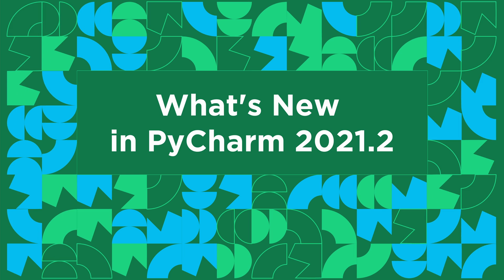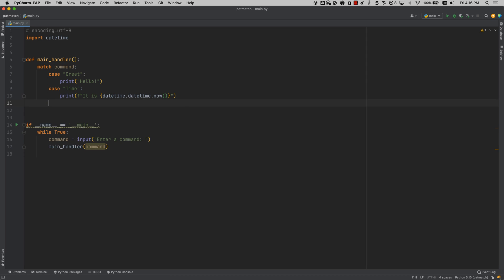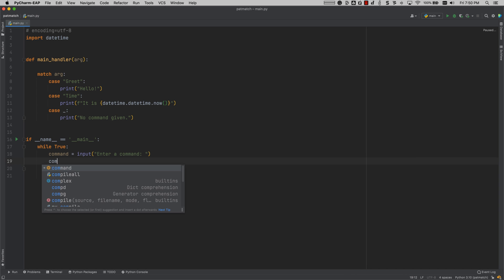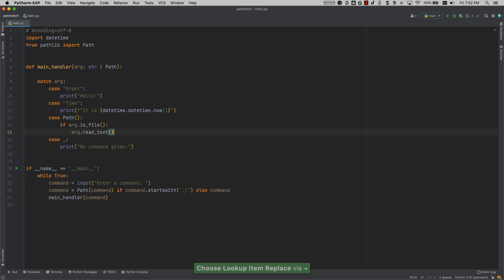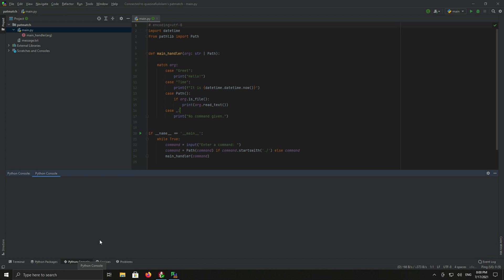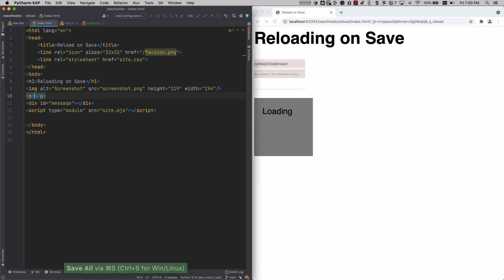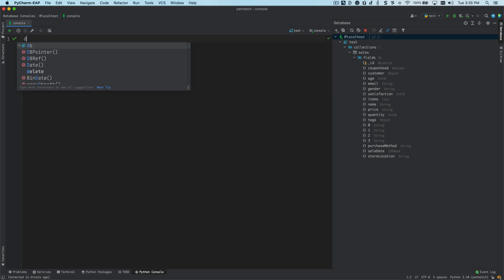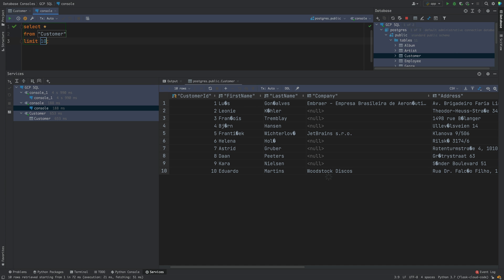What's New in PyCharm 2021.2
Watch this video where we dive into the PyCharm 2021.2 features!

0:06 - Python 3.10: Structural Pattern Matching
1:28 - Structural Pattern Matching: debugging
1:51 - Python 3.10: compact syntax for Union types
3:43 - Python Console at Collaborative development sessions (Code With Me)
4:36 - HTML live preview: reload browser on save - for all browsers
5:30 - Refactoring React useState hooks
6:01 - MongoDB: code completion for operators and
7:00 - Context-based live templates for SQL databases